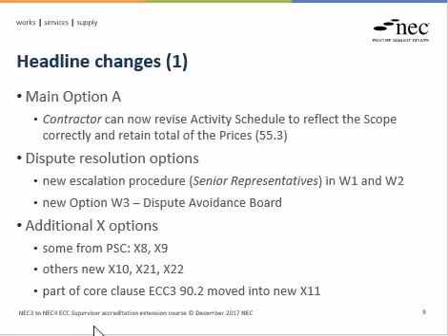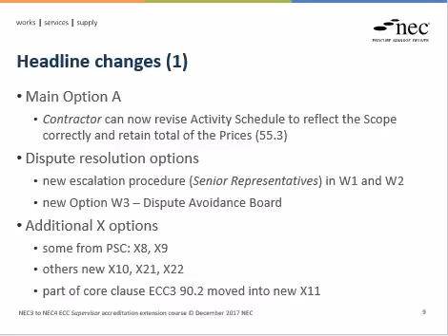2018 08 06 slide 9 12